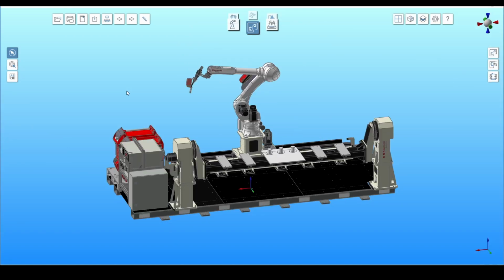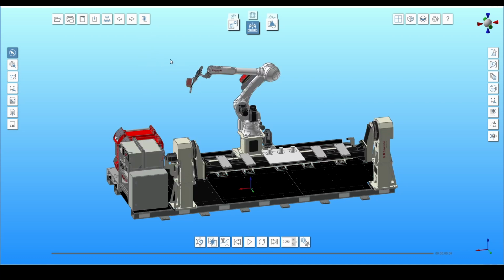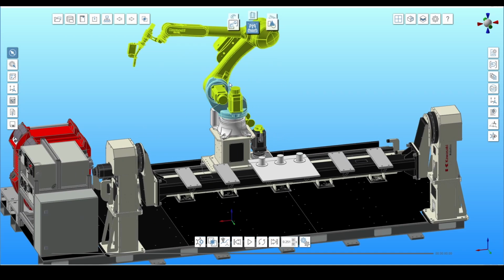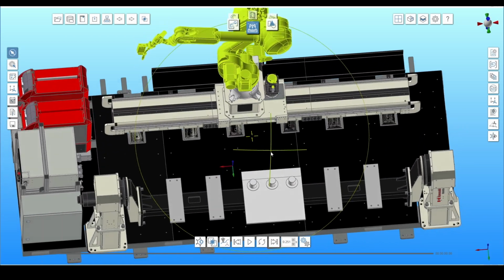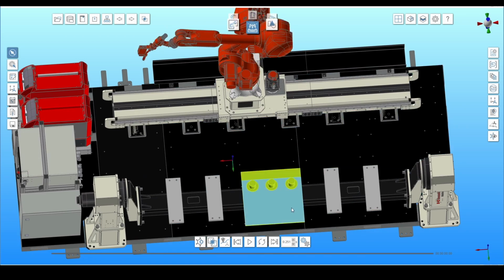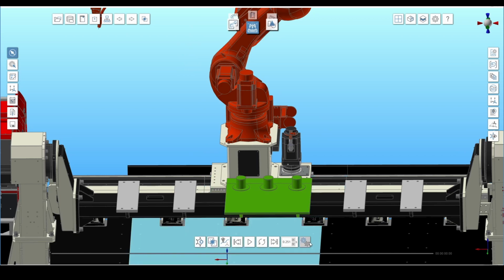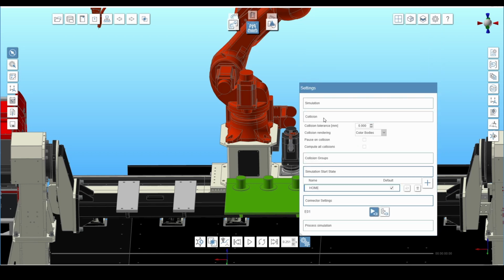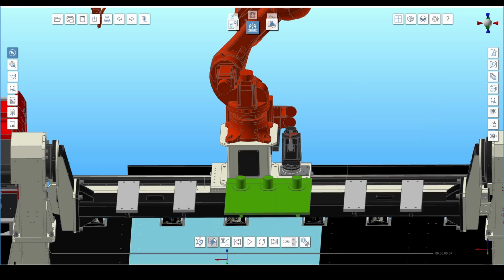Kurs K-Virtual | #18 - Collisions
A series of videos on training the K-Virtual simulation software for Kawasaki Robotics provides an introduction to the basic elements of the software and allows the user to simulate a robotic workstation with a Kawasaki Robotics robot on their own.
The first parts of the training course introduce navigation in the K-Virtual system, including a discussion of the basic functions, changing the orientation of the Kawasaki Robotics robot manipulator and defining the tool layout.
The following parts of the video show how to import workpieces from 3D models, create welding paths, define the position of the tool relative to the contour or set up process parameters.

In the last sections of the training course, shows how to set up a virtual Kawasaki Robotics robot controller using the PS-AS simulator, how to download and generate a programme in AS language, how to simulate a Kawasaki Robotics robot in combination with PC-AS software, and how to control a prepared programme and play it back in the K-Virtual environment.

Kawasaki Robotics is a leading supplier of industrial robots and robotic automation systems with a broad product portfolio, able to service a wide range of applications all around the world.

Kawasaki Robotics CEE Hub is responsible for sales development, product, solution marketing and cooperation in a partner channel in 11 countries of Central and Eastern Europe.